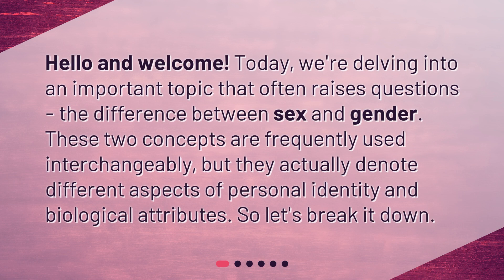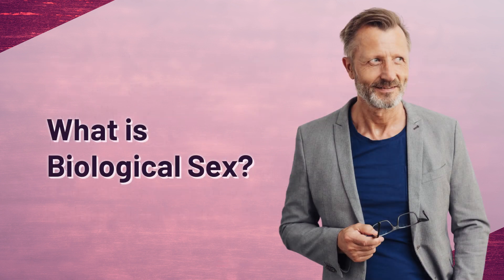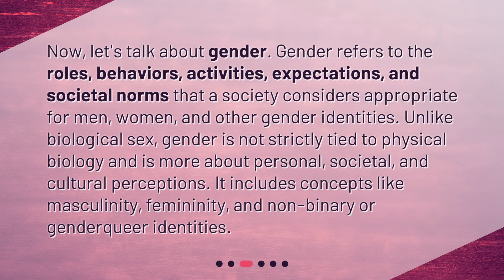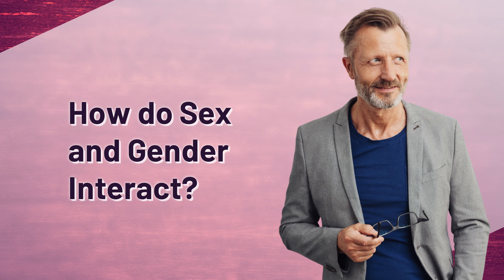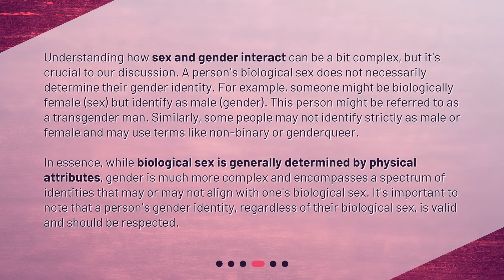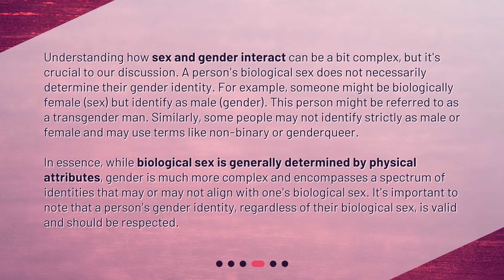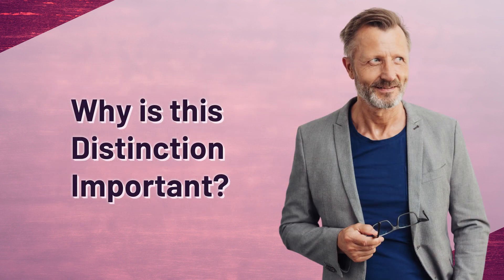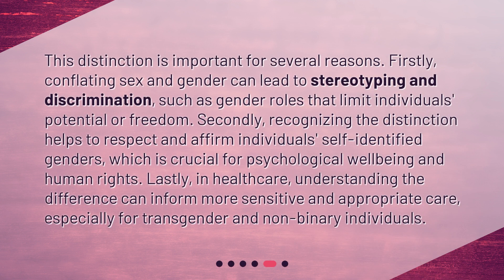What is the difference between sex and gender?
Unraveling Sex and Gender: A Comprehensive Guide • Get ready to unravel the difference between sex and gender! In this comprehensive guide, we break down the definitions and explore how they interact. From biological characteristics to societal norms, we cover it all. Don't miss out on this important discussion.

00:00 • What is the difference between sex and gender?
00:24 • What is Biological Sex?
00:57 • What is Gender?
01:29 • How do Sex and Gender Interact?
02:22 • Why is this Distinction Important?